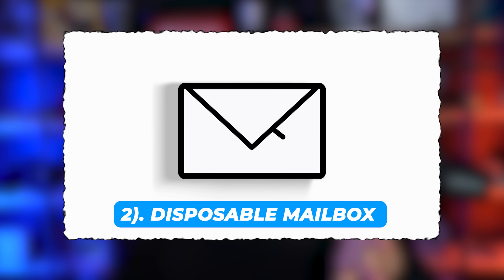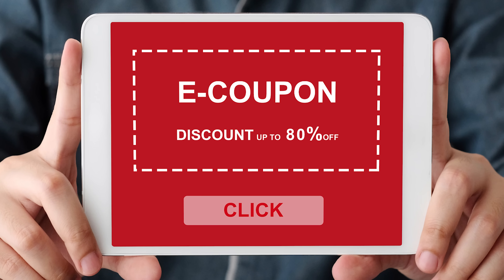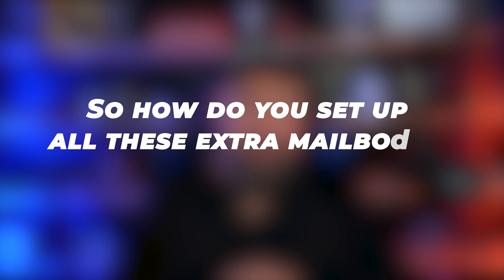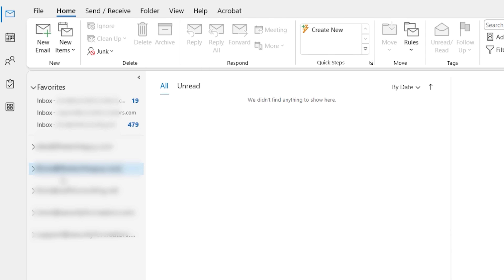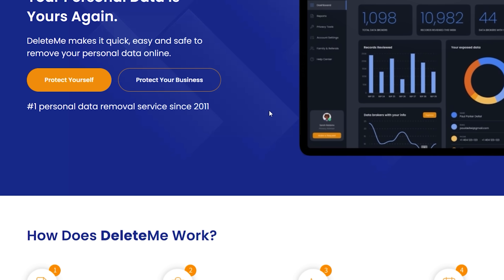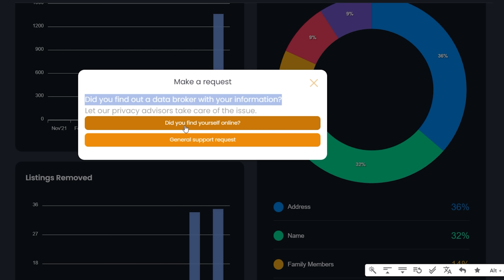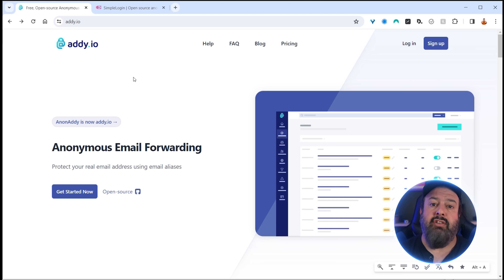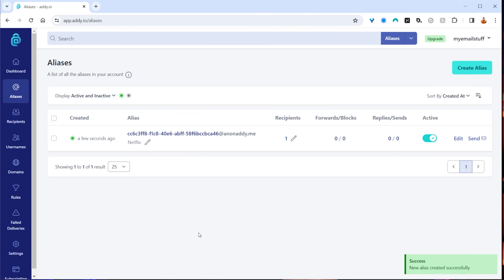Who is selling your email?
We cover everything from Security and Scams to How-Tos, Tips and Tricks, and Faster Internet.